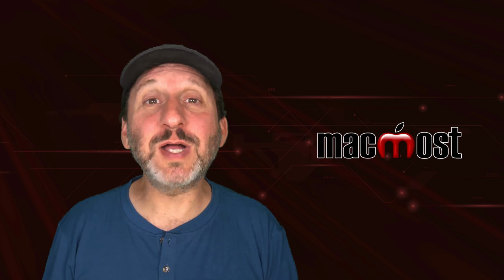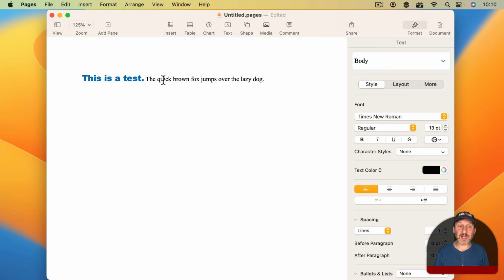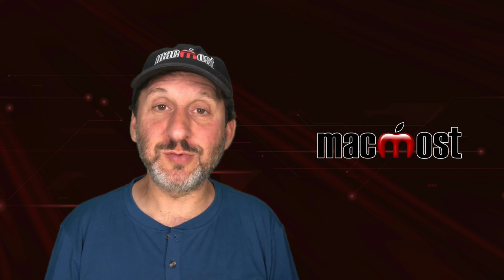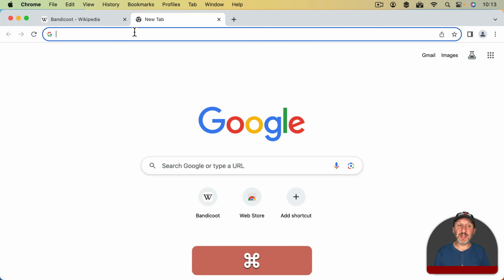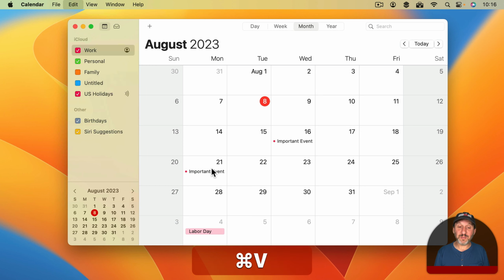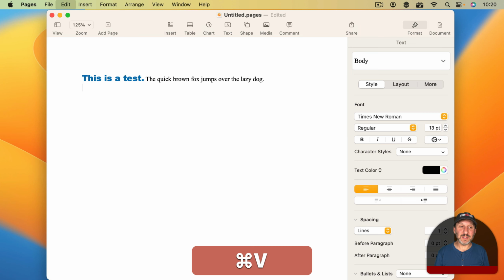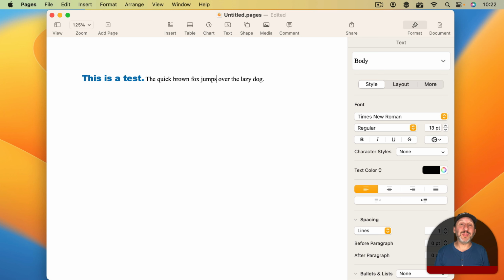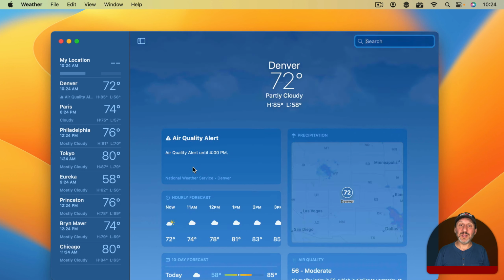10 More Mac Copy and Paste Tricks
Here are some more unusual places and situations where you can use Copy and Paste on your Mac.

00:00 Intro
00:25 1. Copy and Paste Photo Edits
01:10 2. Copy and Paste Styles In Pages
01:35 3. Copy and Paste In iMovie
02:38 4. Copy and Paste Links With Highlights
03:58 5. Copy and Paste Events In Calendar
04:36 6. Copy Icons In the Finder
05:35 7. Copy File Paths
05:52 8. Copy and Paste To Import Files
06:08 9. Kill and Yank
06:51 10. Copy From Spotlight Menu Results
07:33 Also: Copy and Paste Between Your Devices